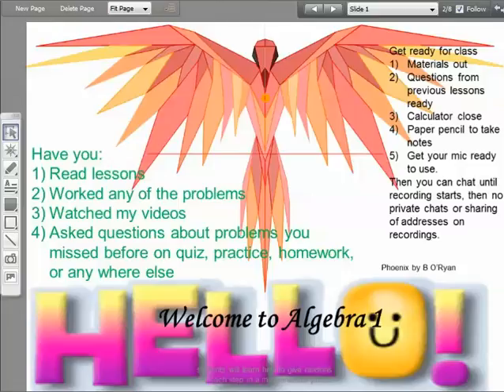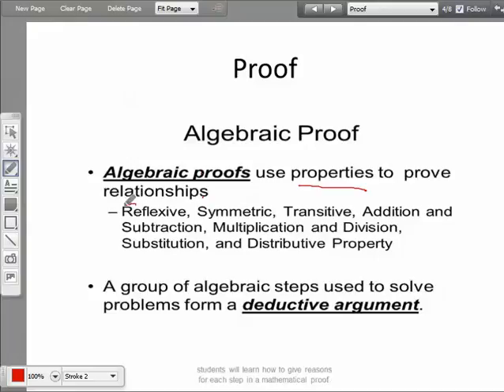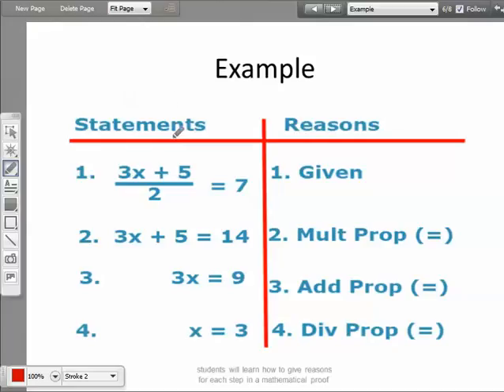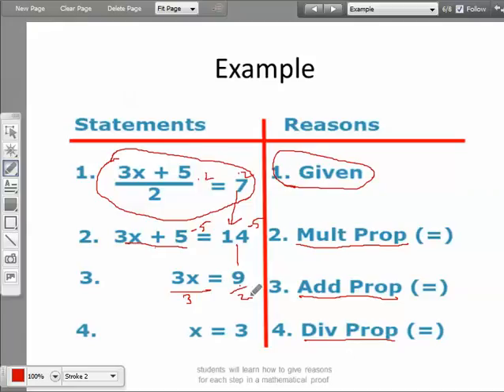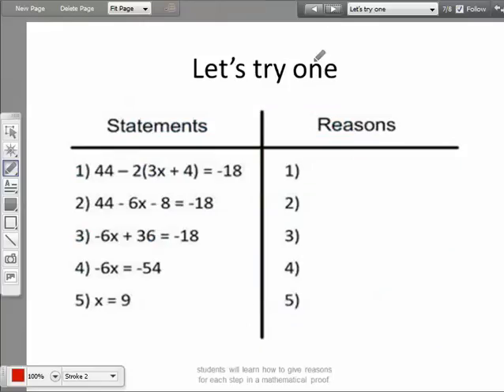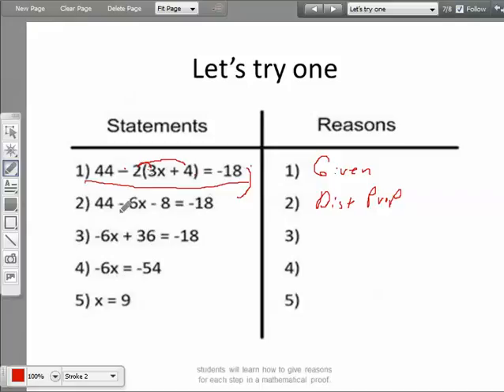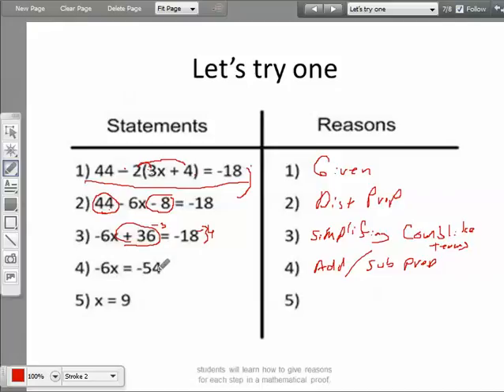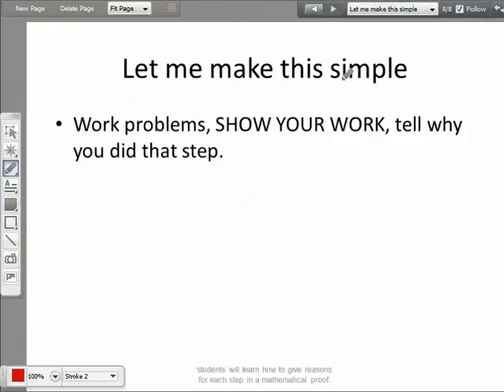Alg 1 Unit 2 Lesson 7 Algebric Proof